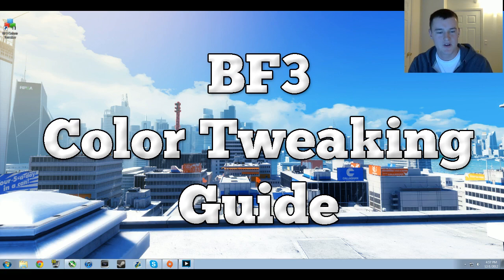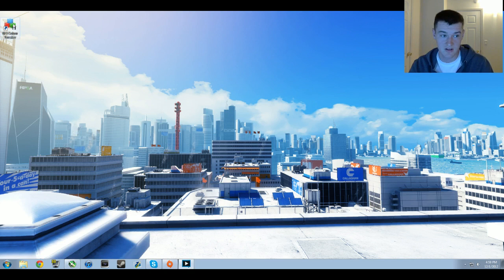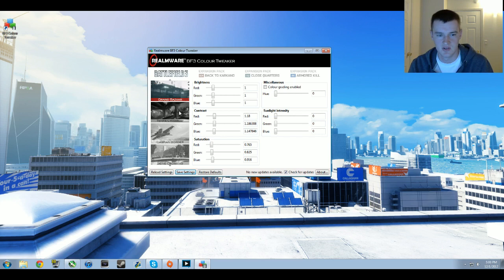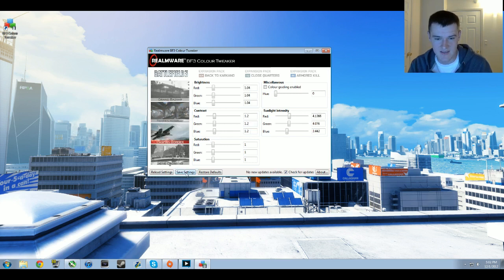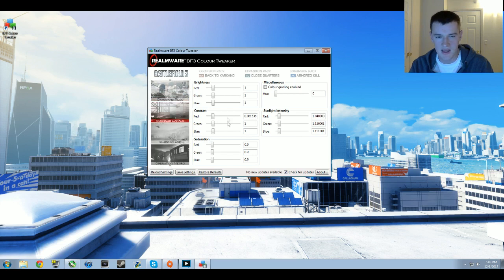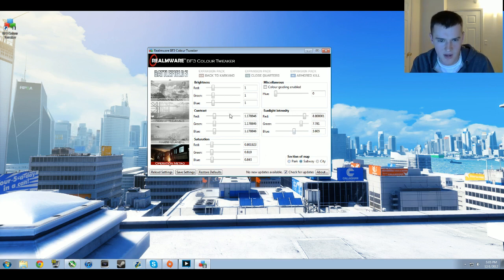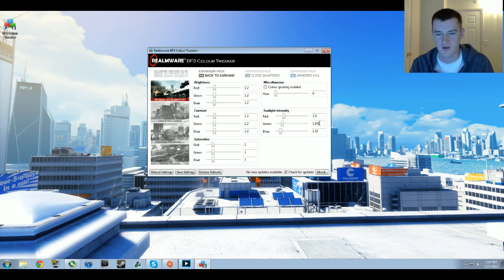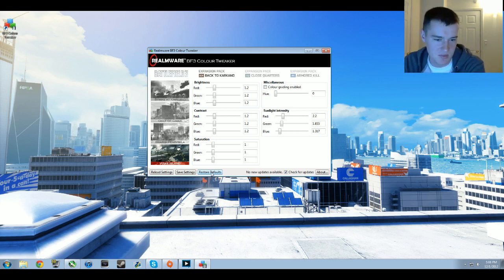BETTER COLORS! - Battlefield 3 Color Tweaking Guide